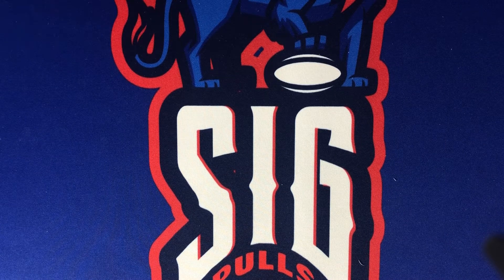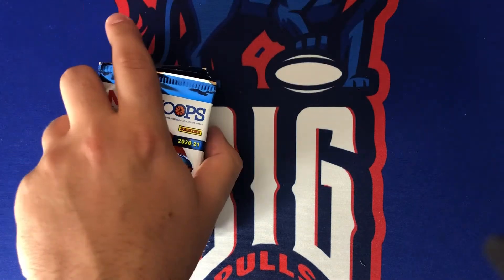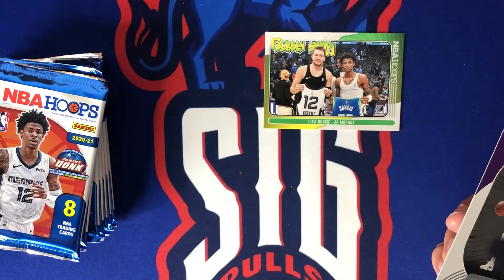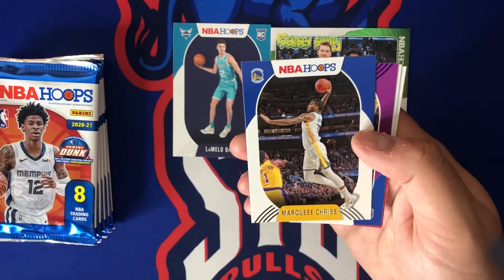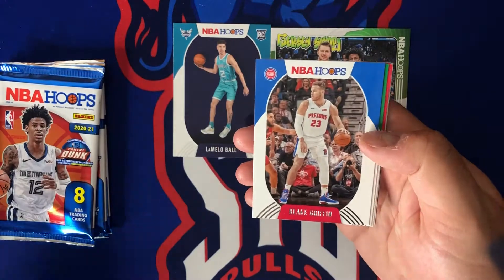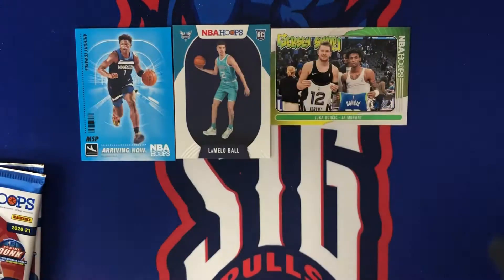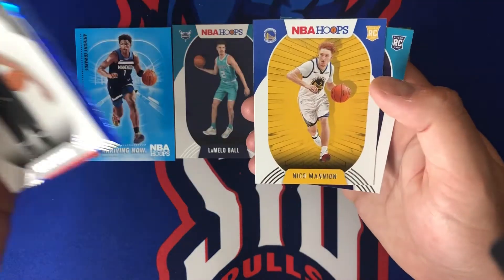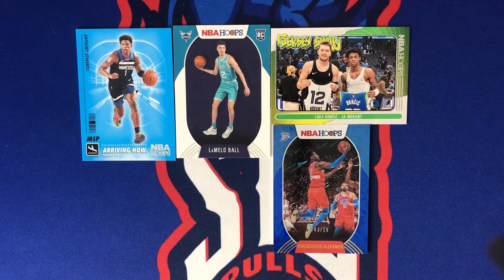2020-21 PANINI NBA HOOPS RETAIL BOX PT. 2!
Today on the channel, we have part 2 of our 2020-21 panini nba hoops retail box! We're also running a football giveaway that will run next Thursday July 8th! Link to enter